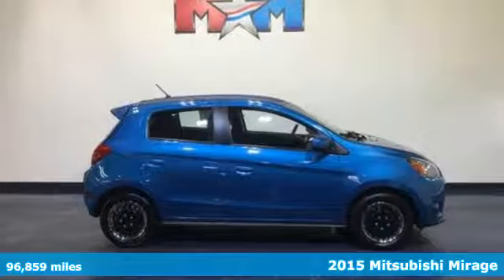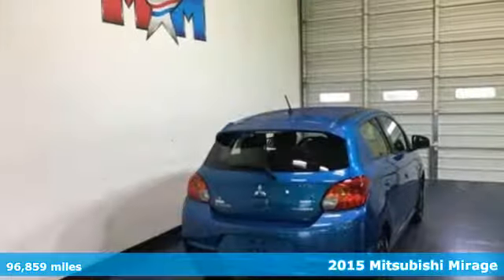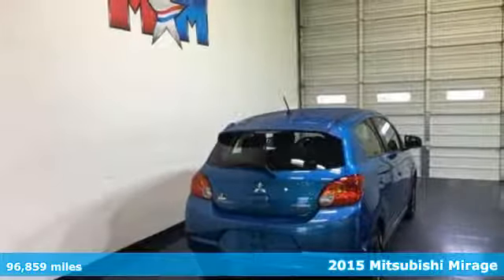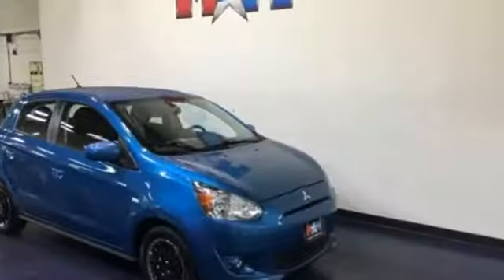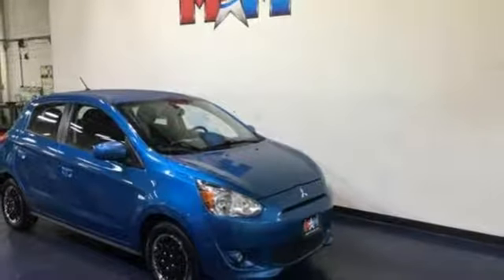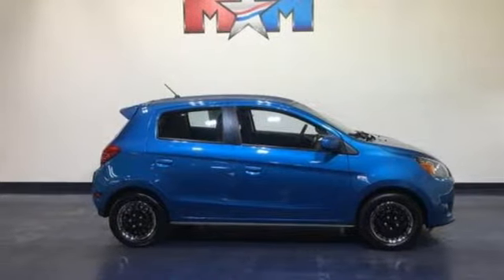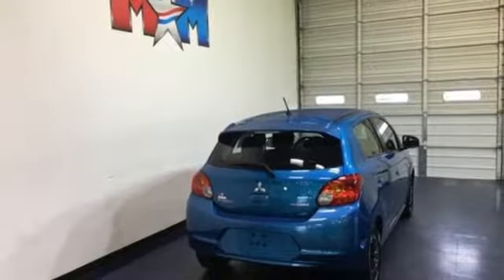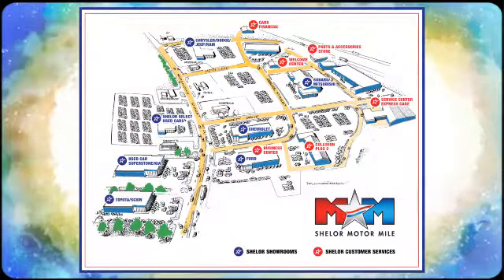Used 2015 Mitsubishi Mirage Christiansburg VA Blacksburg, VA X55318 - SOLD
Year: 2015
Make: Mitsubishi
Model: Mirage
Trim: 4dr HB CVT DE
Engine: 1.2L 3 Cylinder Engine
Transmission: AUTOMATIC
Color: Sapphire Blue
Interior: Black
Mileage: 96859
Stock #: X55318
VIN: ML32A3HJ7FH034454
CARFAX 1-Owner, Clean. EPA 44 MPG Hwy/37 MPG City! Sapphire Blue exterior and Black interior, DE trim. iPod/MP3 Input, CD Player, ACCESSORY BLUETOOTH HANDSFREE SYSTEM, ACCESSORY FOG LIGHTS, New Tires. READ MORE!br /br /KEY FEATURES INCLUDEbr /iPod/MP3 Input, CD Player. Rear Spoiler, MP3 Player, Keyless Entry, Child Safety Locks, Electronic Stability Control. br /br /OPTION PACKAGESbr /ACCESSORY FOG LIGHTS, ACCESSORY BLUETOOTH HANDSFREE SYSTEM. Mitsubishi DE with Sapphire Blue exterior and Black interior features a 3 Cylinder Engine with 74 HP at 6000 RPM*. New Tires. br /br /EXPERTS ARE SAYINGbr /Edmunds.com's review says With the CVT, the estimates are even higher at 40 mpg combined (37/44), which is impressive for a non-hybrid vehicle.. Great Gas Mileage: 44 MPG Hwy. br /br /PURCHASE WITH CONFIDENCEbr /CARFAX 1-Owner AutoCheck One Owner br /br /WHY BUY FROM USbr /At Shelor Motor Mile we have a price and payment to fit any budget. Our big selection means even bigger savings! Need extra spending money? Shelor wants your vehicle, and we're paying top dollar! br /br /Tax DMV Fees & $597 processing fee are not included in vehicle prices shown and must be paid by the purchaser. Vehicle information is based off standard equipment and may vary from vehicle to vehicle. Call or email for complete vehicle specific informatiobr / Chevrolet Ford Chrysler Dodge Jeep & Ram prices include current factory rebates and incentives some of which may require financing through the manufacturer and/or the customer must own/trade a certain make of vehicle. Residency restrictions apply see dealer for details and restrictions. All pricing and details are believed to be accurate but we do not warrant or guarantee such accuracy. The prices shown above may vary from region to region as will incentives and are subject to change.